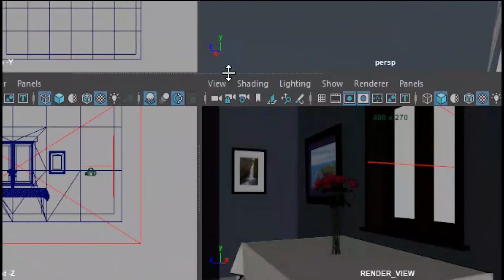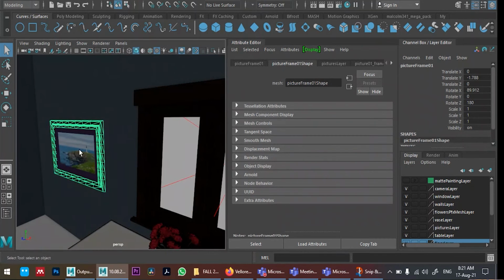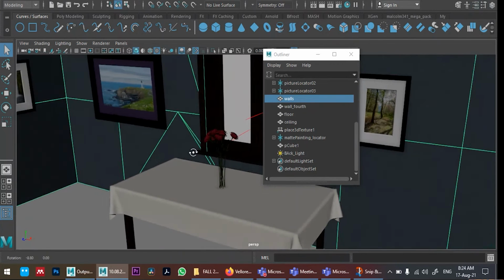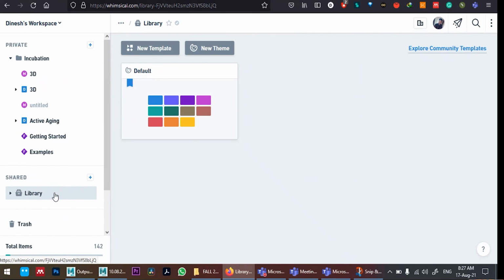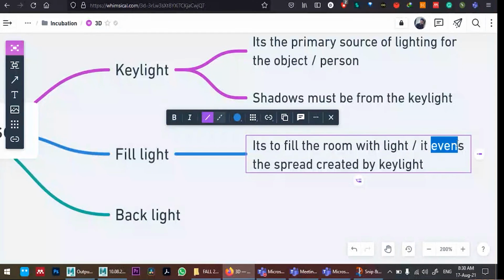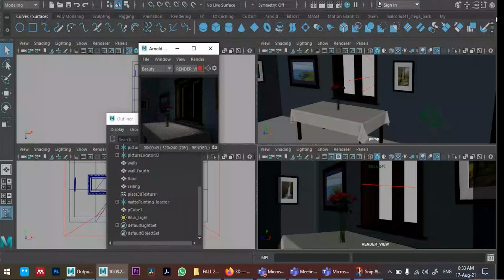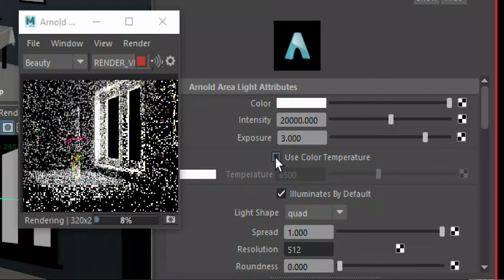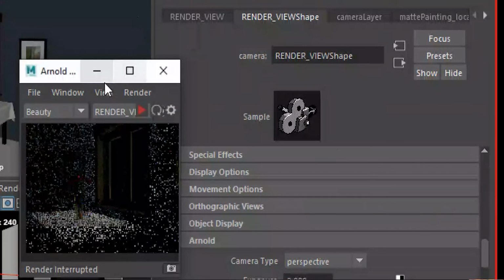07Interior Room lighting 1（灯光）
07Interior Room lighting 1（灯光）